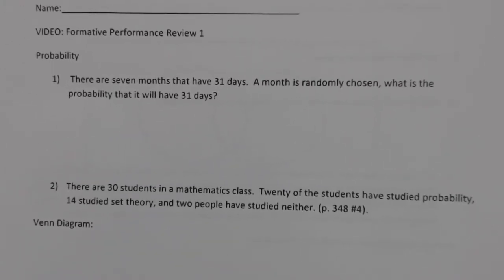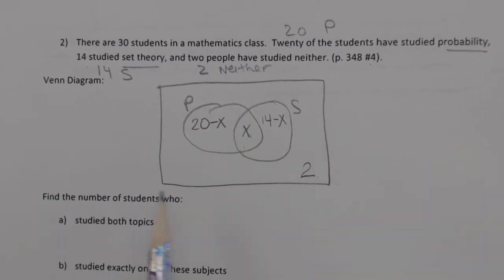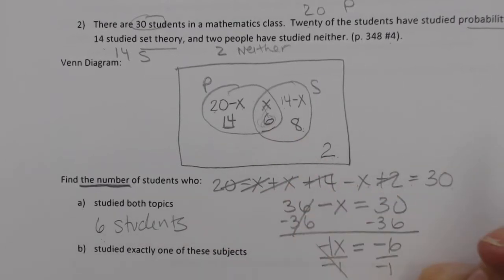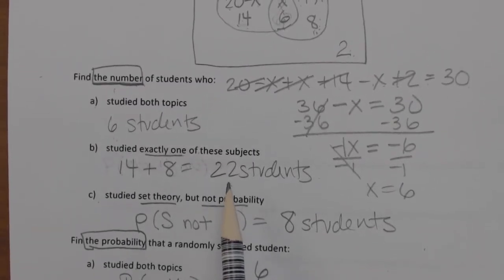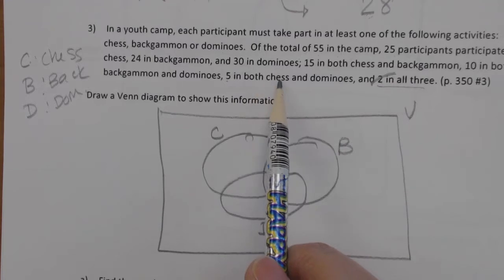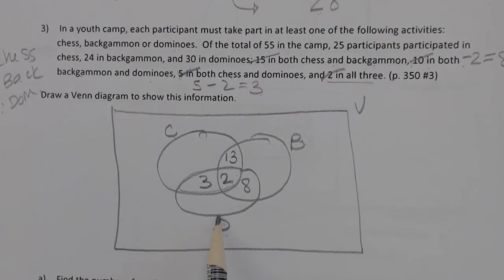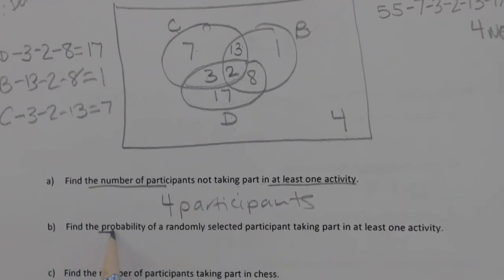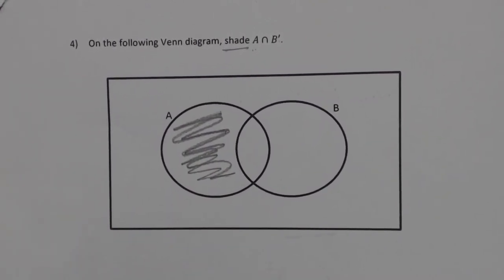Probability Formative Performance Review 1